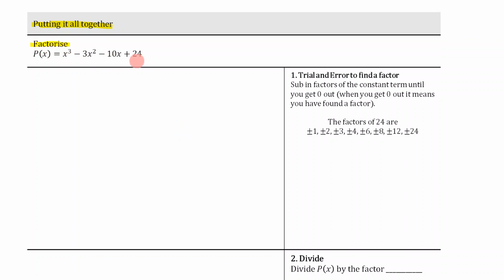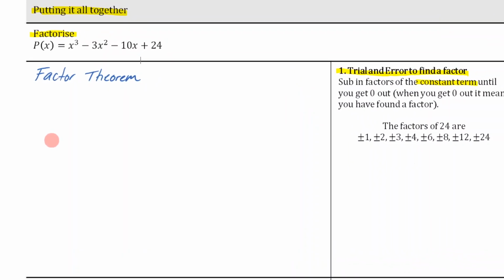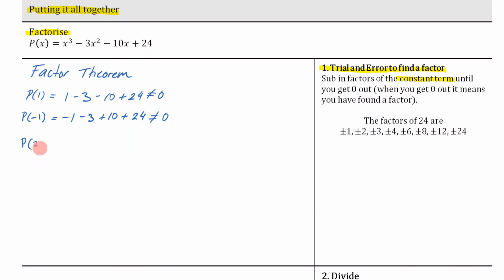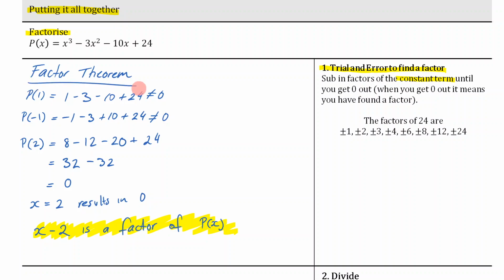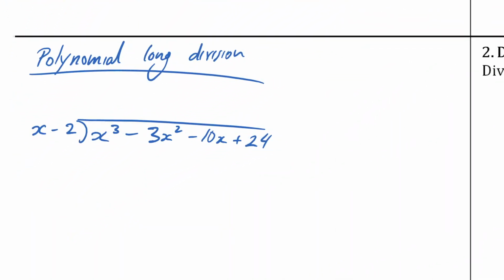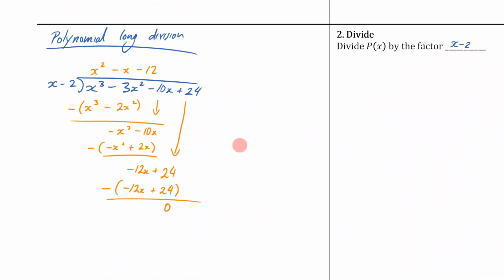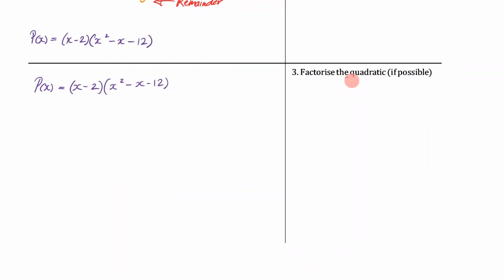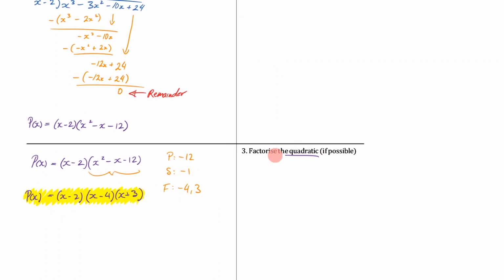Part 4 - Lesson 6C - Factorise Cubic